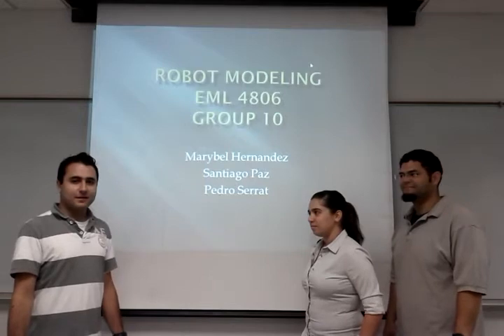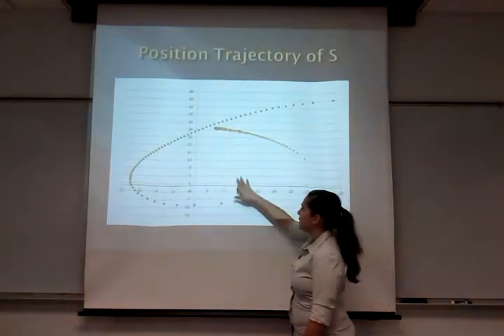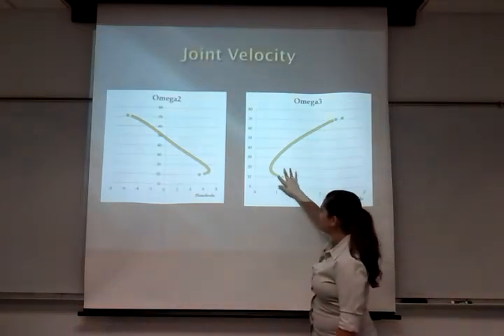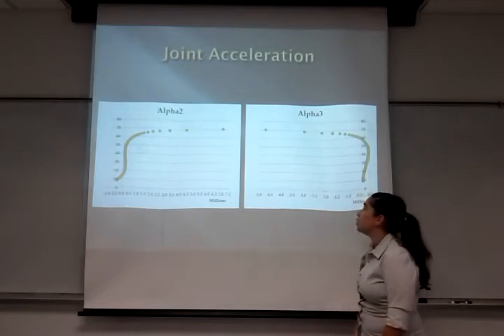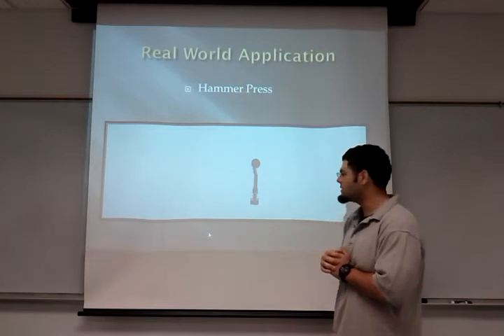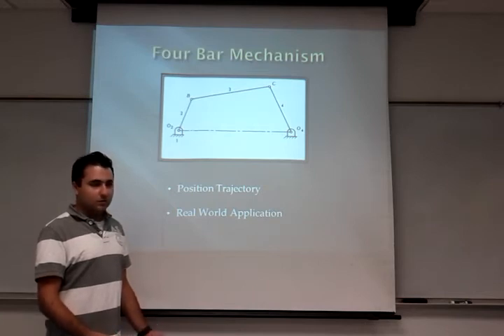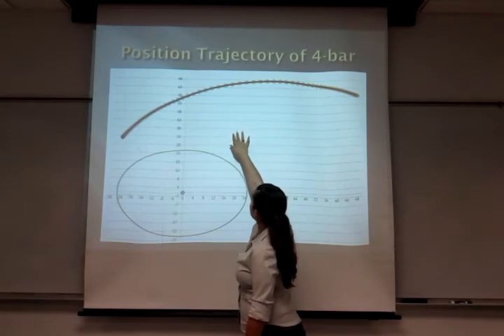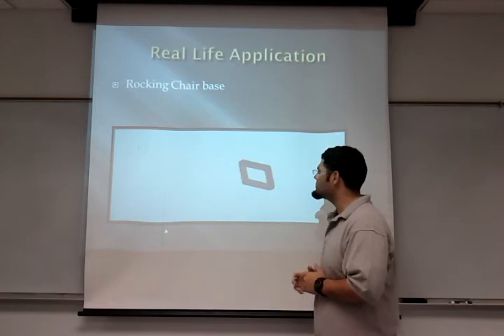Team 10: Presentation on Kinematic Design of Four Bar and Slider Crank Mechanisms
Team Presentation on Kinematic Design of Four Bar and Slider Crank Mechanisms.

Team practice presentation in Modeling of Robots class, Fall 2011.

Team 10 :
Marybel Hernandez
Santiago Andres Paz
Pedro Serrat

Miami, Florida